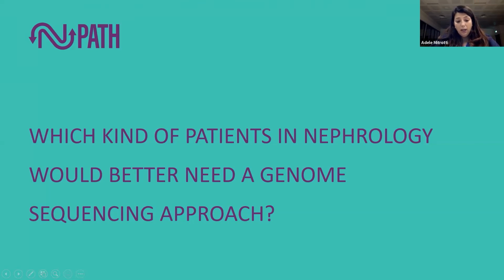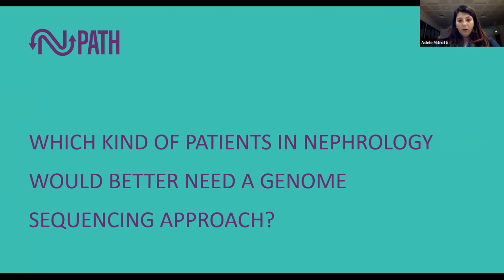REMAP Meet the Expert 2021 Adele Mitrotti